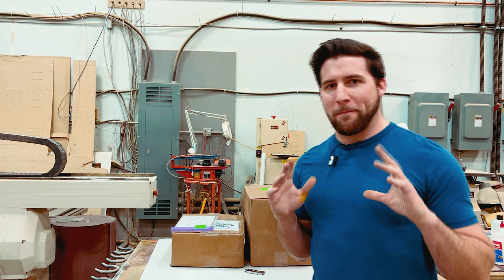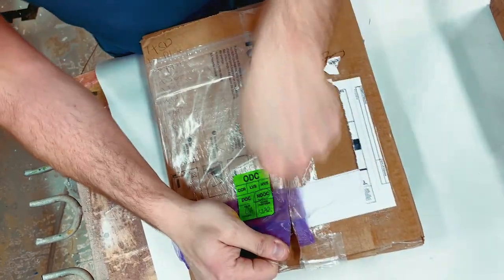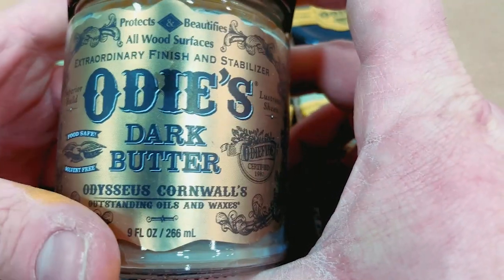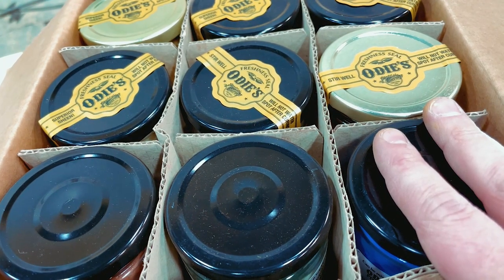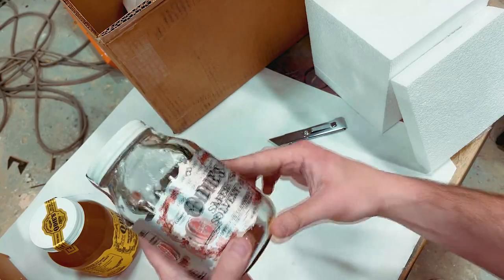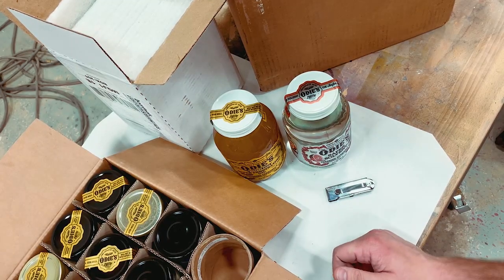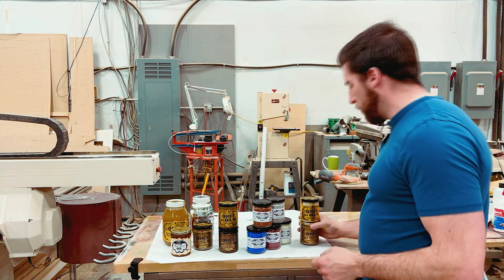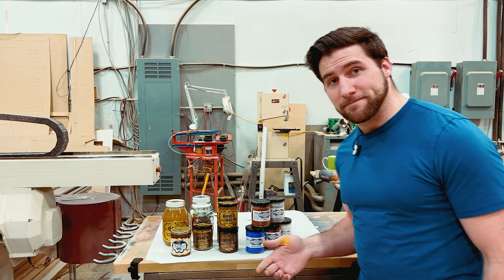An Exciting Unboxing for DIY Finishers (Odie's Oil!)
We have an exciting unboxing today. This product gives a great finish on many substrates and is very easy to use. No spraying is required, and the finish isn't solvent based, so you can do it inside without having to have a bunch of ventilation. This is great stuff for DIY enthusiast and will be a popular choice for many people working on guitars and similar projects.

(commission link)